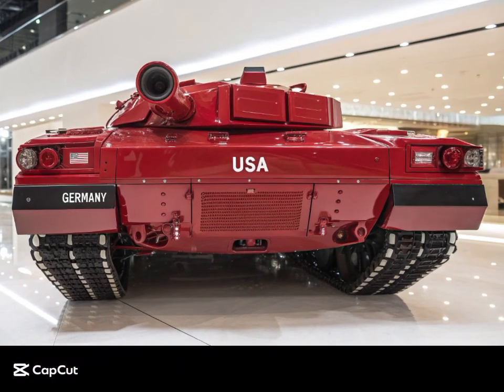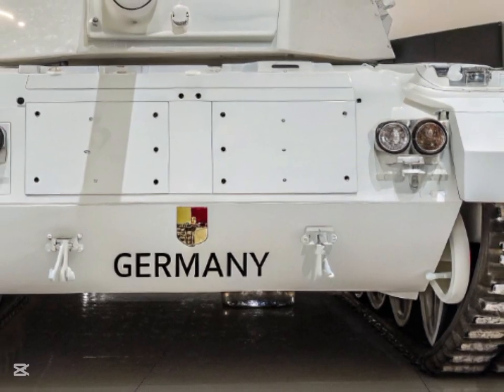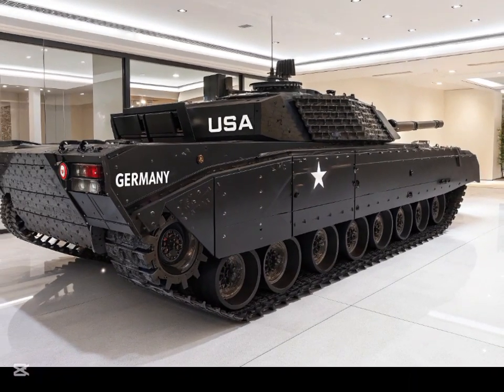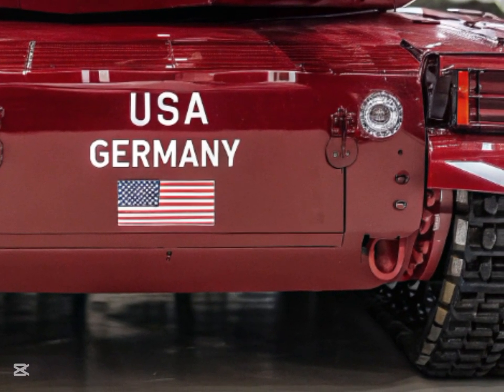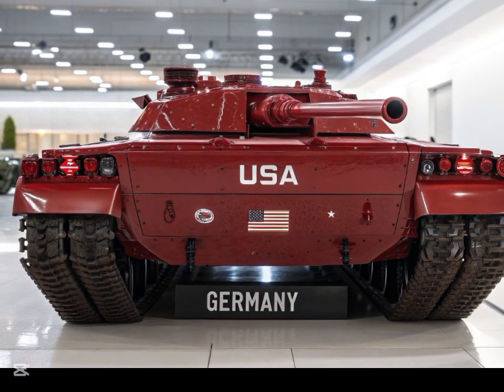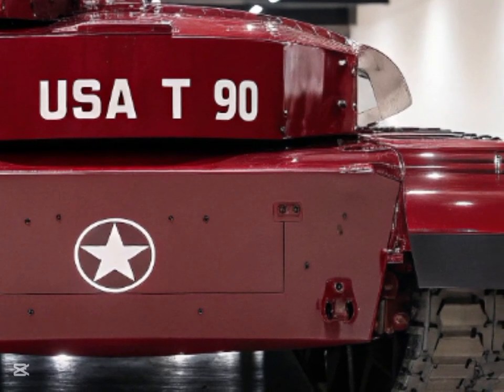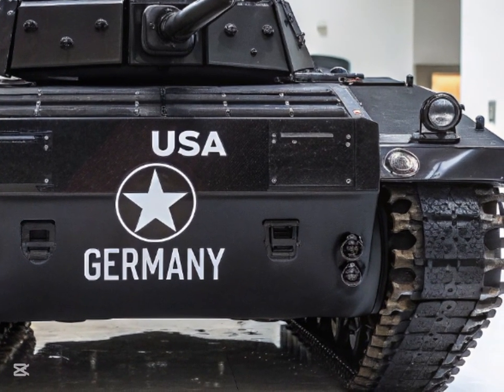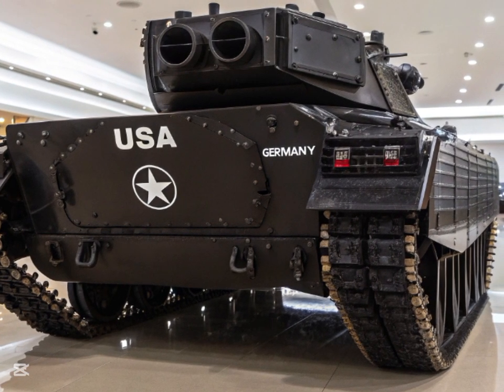"Unveiling the T-90 Tank 2026: The Future of Armored Warfare"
In this video, we take an in-depth look at the T-90 Tank 2026, one of the most advanced battle tanks in the world. Discover the latest upgrades in armor, firepower, mobility, and digital warfare capabilities that make the T-90 a formidable force on the modern battlefield. From enhanced reactive armor to cutting-edge fire control systems and advanced countermeasures, the T-90 2026 is built to dominate in any combat environment. Join us as we explore the future of armored warfare with this powerhouse of a tank!